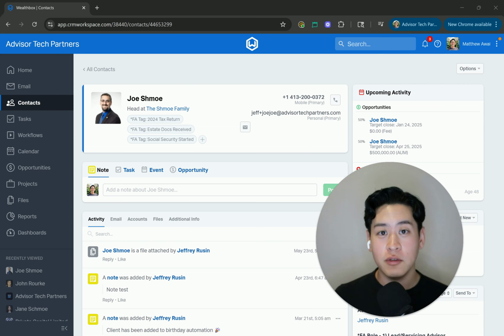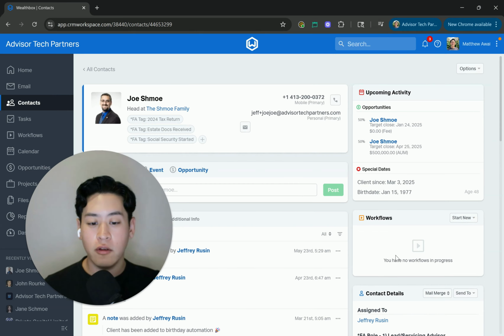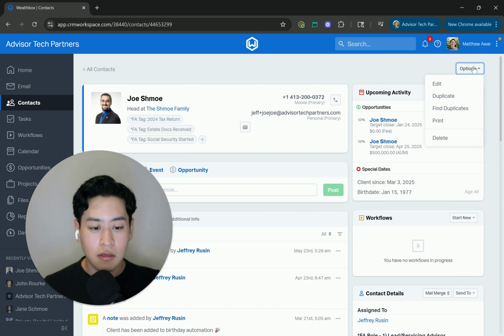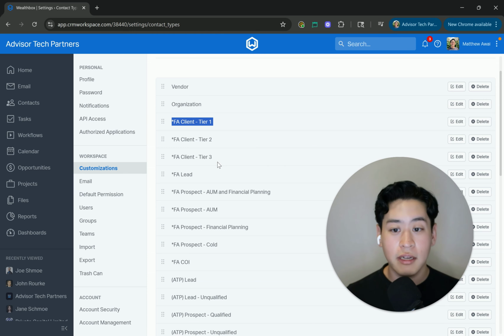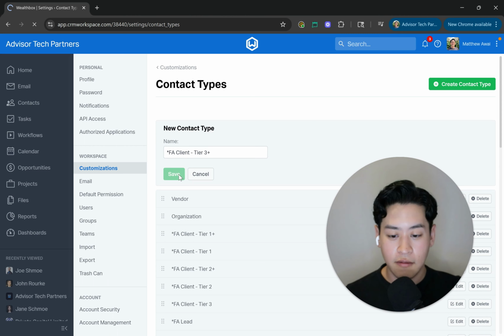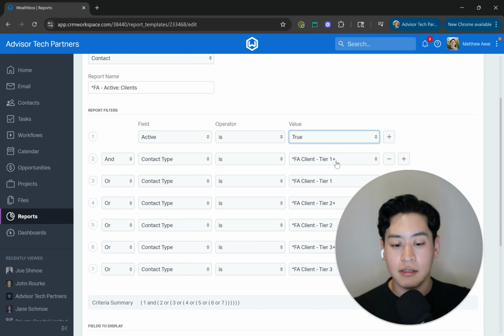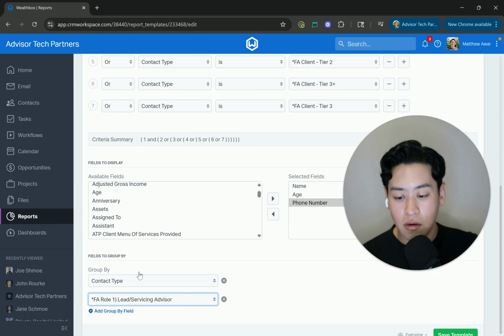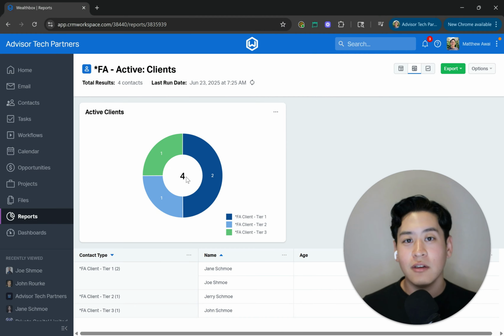How to Segment Clients, Run Reports, and Build Dashboards in Wealthbox CRM (Tier 1, 2, 3 Explained)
Are you using Wealthbox CRM but struggling to properly segment your clients or build useful reports and dashboards?

In this step-by-step tutorial, Matthew from Advisor Tech Partners walks you through how to set up a complete client segmentation strategy inside Wealthbox CRM using tier-based classifications like Tier 1, Tier 2, Tier 3, as well as advanced options like Tier 1 Plus and Tier 2 Plus.

Learn how to customize contact types, organize client data based on AUM, financial planning complexity, and referral activity, and then build powerful reports and dashboards that give you clear insight into your client base.

→ How to define and apply client segmentation using tiers inside Wealthbox CRM
→ Best practices for tagging clients by AUM, planning needs, and referrals
→ How to customize contact types like Tier 1, Tier 2, Tier 3, and plus categories
→ How to generate custom reports on active clients using filters and grouping
→ How to create dashboard visuals to monitor your client mix by tier

Whether you are a solo advisor or part of a larger RIA firm, this tutorial will help you streamline your CRM process, uncover meaningful data, and make smarter business decisions using Wealthbox.